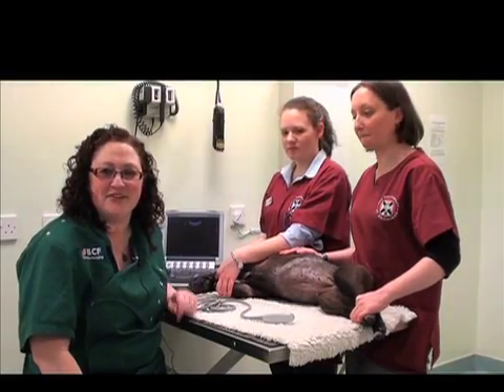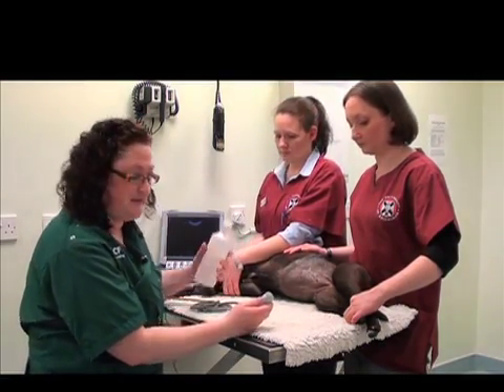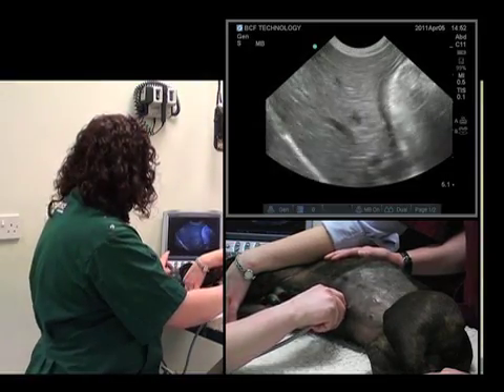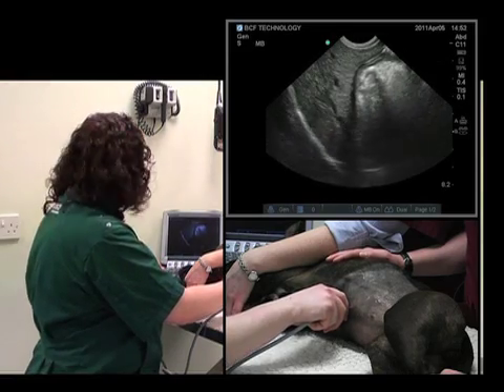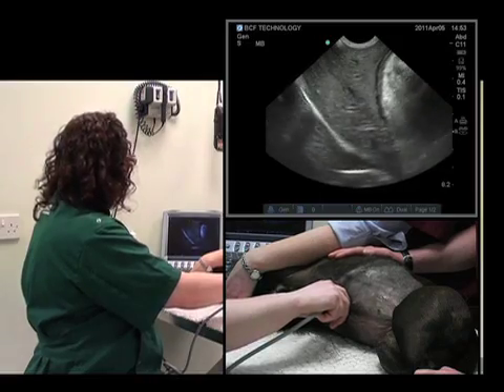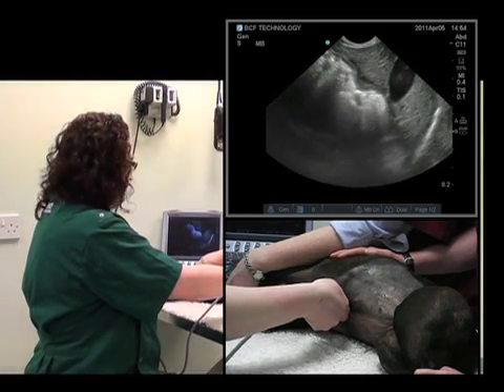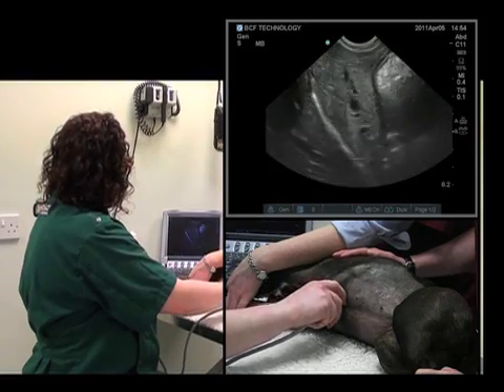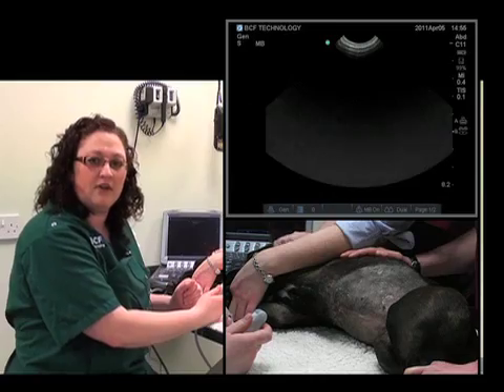IMV imaging Abdominal Ultrasound Video 4 - Ultrasound exam of the liver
This is the fourth in a series of instructional videos by Kimberly Palgrave, in-house vet for BCF Technology (now known as IMV imaging), which  gives a step by step approach to performing an abdominal ultrasound exam in the small animal patient. This video describes how to begin an abdominal scan by demonstrating a methodical ultrasound examination of the liver.